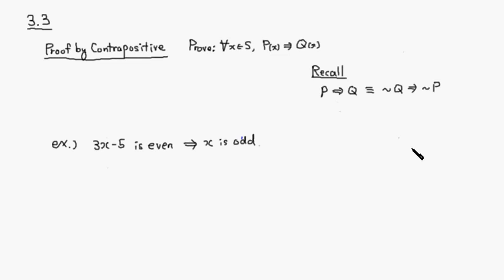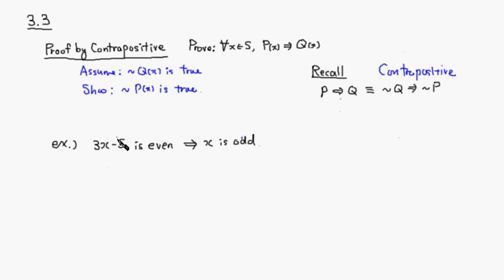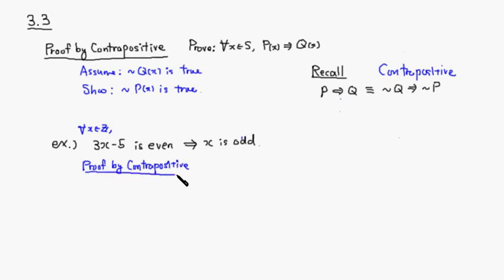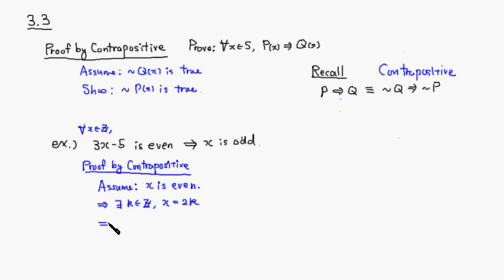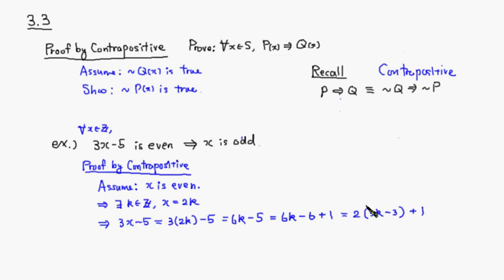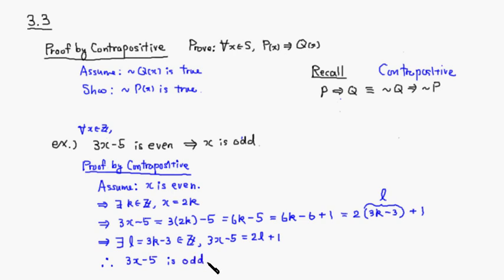MTH500 3.3 Proof by Contrapositive